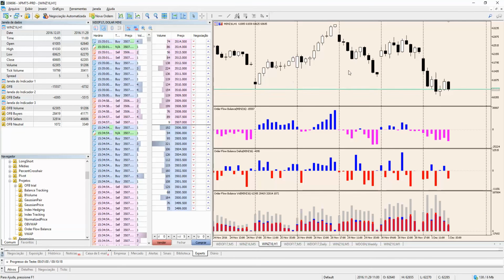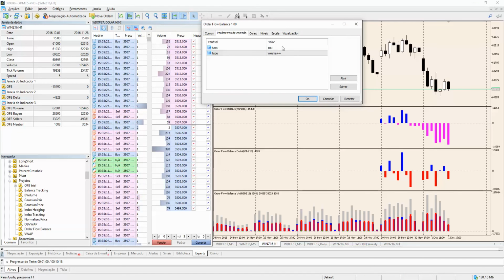Order Flow Balance MetaTrader 5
In this video demonstration we work with Order Flow Balance Indicator for MetaTrader 5.

Order Flow Balance is a powerful indicator for Tape Reading (Time & Sales). It helps you analysis Order Flow Market, find where the players are moving in, market imbalance, possible reversal points and much more!

It has 3 different indicator types:

Daily Balance:

Also know as Cumulative Volume Delta, it is an advanced volume analysis method where traders can see the daily difference between aggressive buyers and aggressive sellers. Comparisons between buyers and sellers are studied for divergences and momentum shifts as potential entry points into a trend or counter trend trade. If it is value is positive, then we have more aggressive buyers. If it is negative, we have more aggressive sellers.

Volume Delta:

This indicator displays volume delta for each bar, which is the difference between aggressive buyers and aggressive sellers. This is also a very important indicator used by successful trading professionals, and it can be a great fit for any trading systems. If it is value is positive, then we have more aggressive buyers in that bar and vice-versa if it is negative.

Volume++:

Shows volume information for each bar such as volume total,buyers volume,sellers volume and neutrals volume. The last one is when the transaction occurs between Ask and Bid.

Happy Trading!